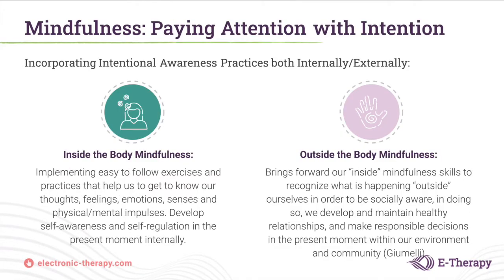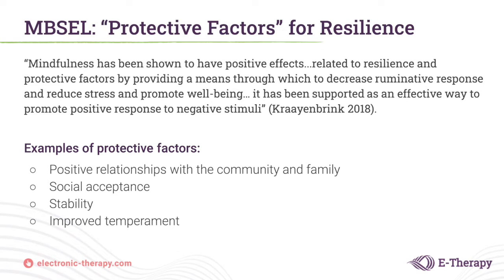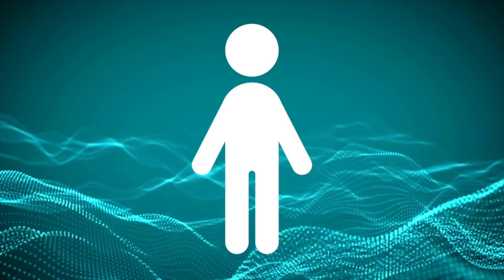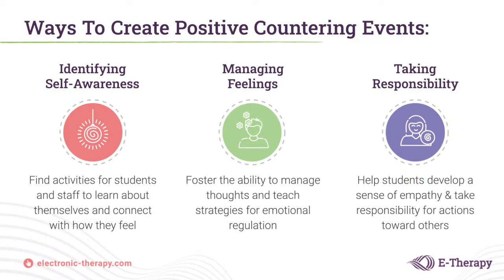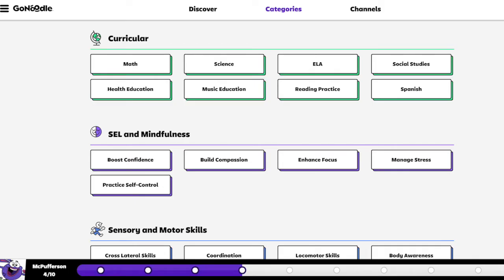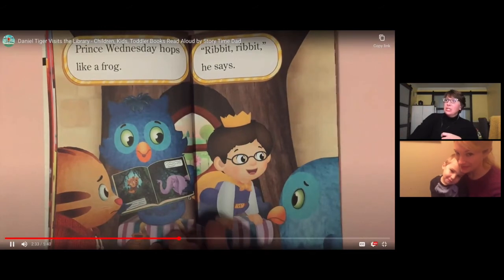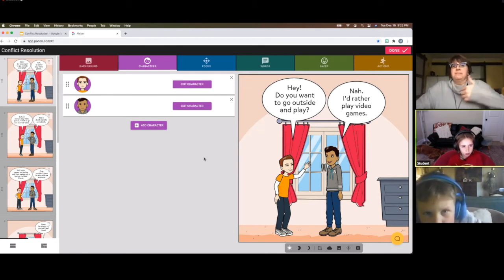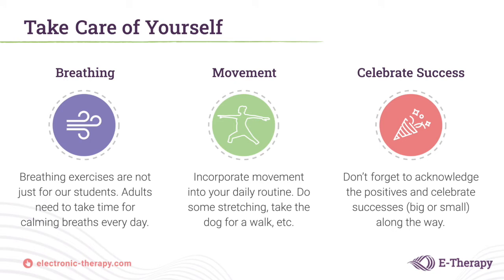MBSEL: How It Helps Everyone! Strategies and Resources to Use with Students and Staff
Many students and school staff have undergone trauma or adverse experiences. Join the teletherapy experts at E-Therapy and learn how MBSEL can serve as a protective factor for these adverse experiences and can lead to increased well-being, coping, and resilience. This 45-minute presentation is chockfull of helpful strategies and practical activities you can start using with students right away to address self-awareness, emotional management, and taking responsibility. E-Therapy also provides expert tips on mental health support for parents and educators in this dynamic presentation.

Are you a school looking for an online therapy solution to fill the gap in your related services? E-Therapy is here to meet those needs.